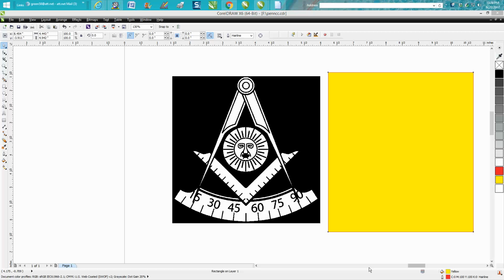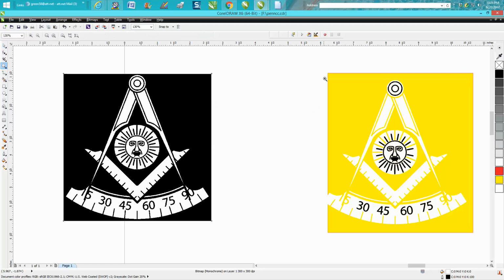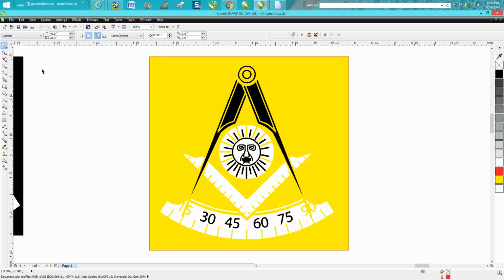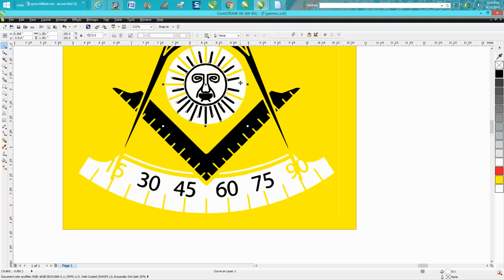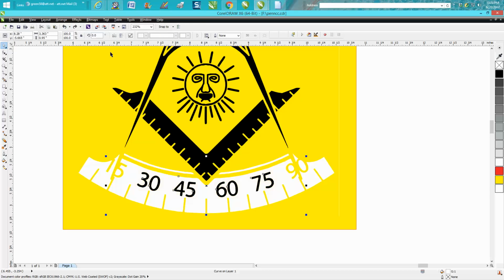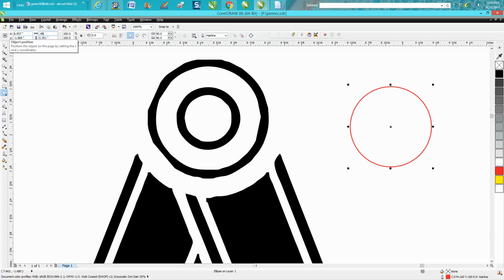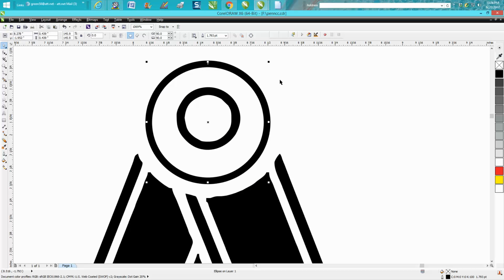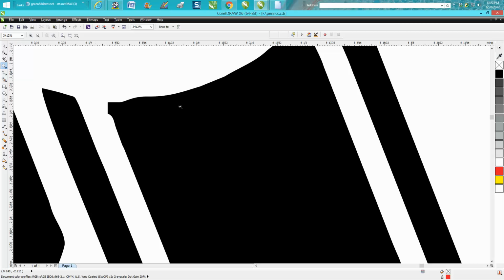Corel Draw Tips & Tricks Vector Clipart, Turning Clipart into a Vector